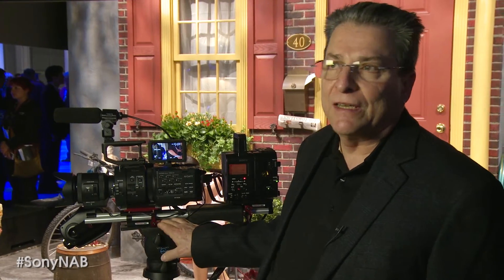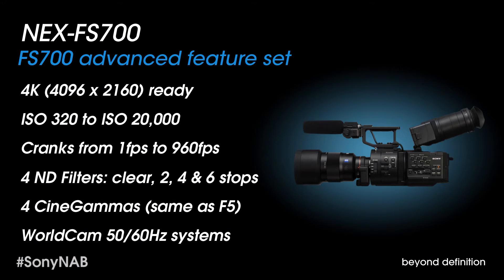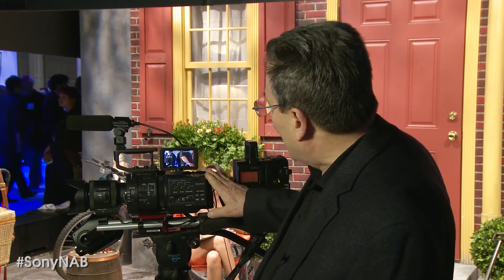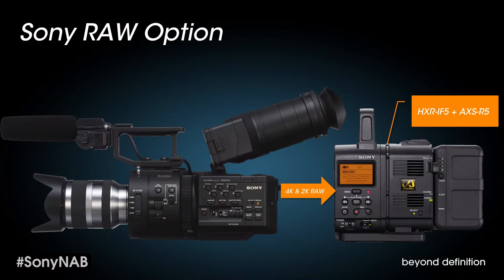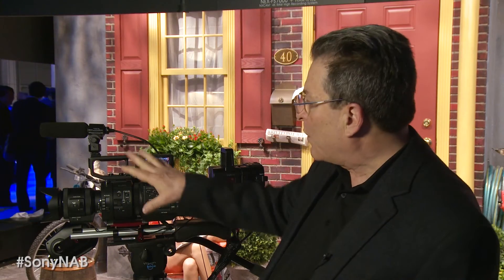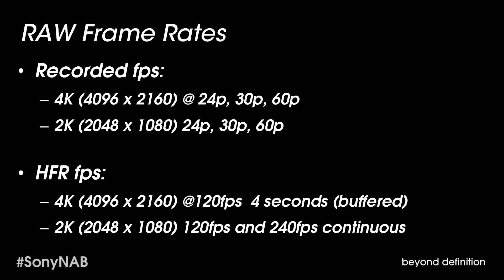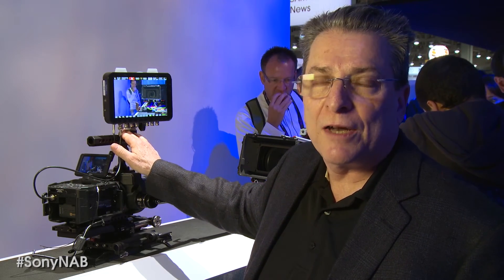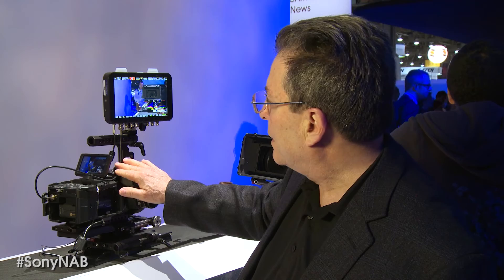NEX-FS700 Camcorder 4K Update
Juan Martinez, Senior Product Manager for Sony Professional Solutions Division, discusses the latest updates to the NEX-FS700 camera system, and highlights the camera's 4K capabilities.